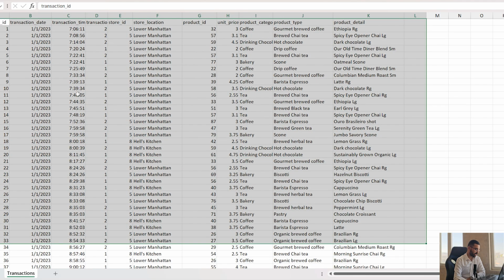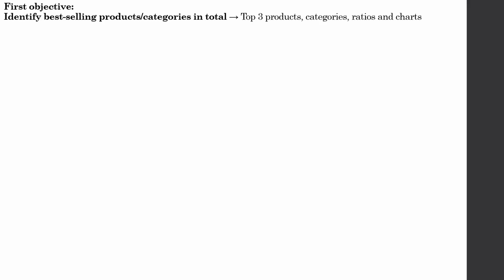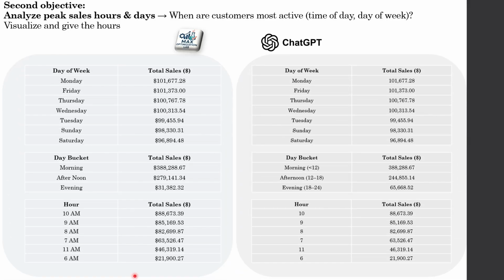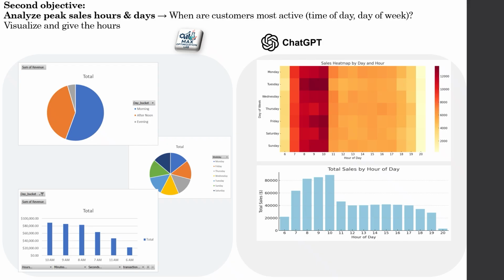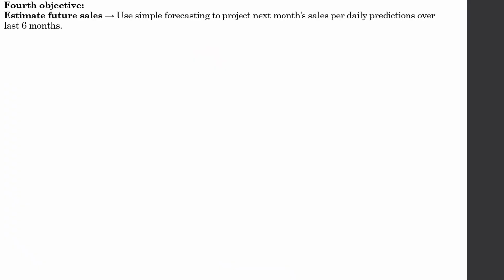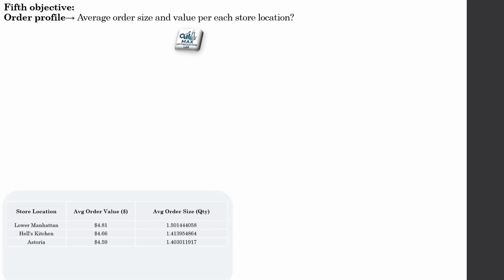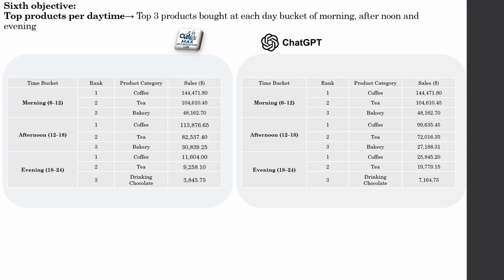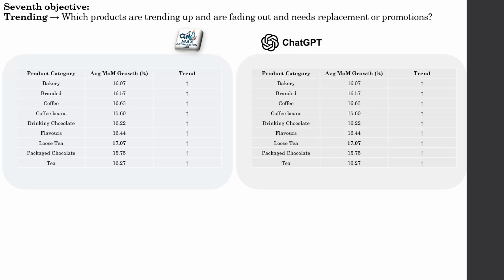Can ChatGPT Beat an Industrial Engineer at Excel Data Analysis?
🎯 Career coaching for engineers
Get clarity on your career direction, strengthen your CV and professional positioning, or build a practical career roadmap:

🎓 Courses for industrial engineers
Pre-register for practical, self-paced programs and reserve the current early-signup offer:

🏭 Optimization services for businesses
Improve operations, ERP workflows, data-driven decisions, and applied AI with clearly scoped optimization projects:

☕ Welcome to MAX Optimization Lab!
In this exciting versus-style challenge, I go head-to-head with AI (ChatGPT) to compare our data analysis accuracy using a real sales dataset. Watch as I apply human expertise and AI-powered tools to uncover insights, forecast sales, and identify trends in product categories, sales patterns, and growth opportunities — all from a real-world coffee shop dataset.

What you’ll see:
Can we trust AI models to handle our calculations?
Are they RELIABLE enough?
Can AI provide basic and advanced analysis?
Can AI find the trends beneath our data?
How accurate are the answers?
Timeframes:
0:00 intro
0:29 Prompting and dataset
2:45  Objectives and results comparison
3:16  Objective 2
4:30 Objective 3
4:54 Objective 4
5:57 Objective 5
6:15 Objective 6
6:48 Objective 7
7:48 Productivity gains